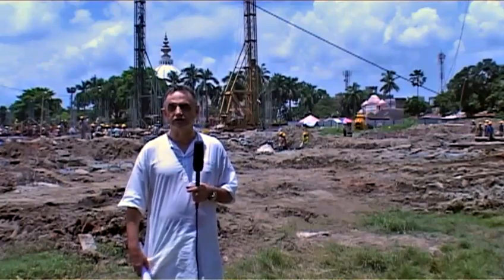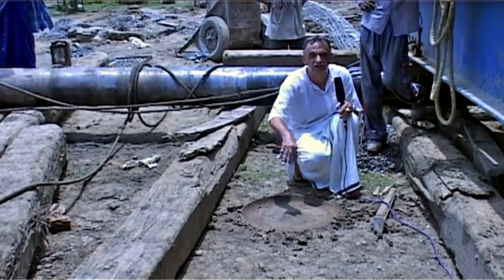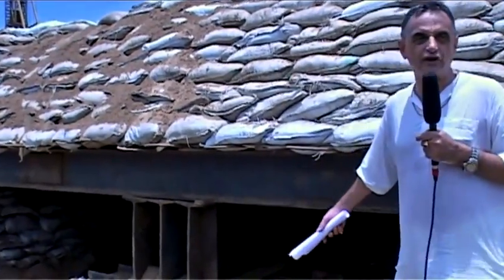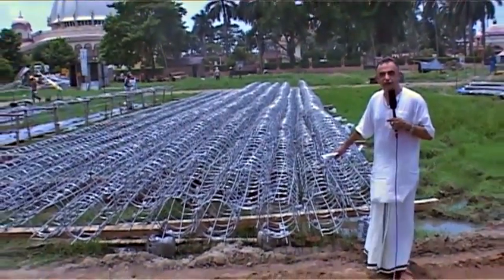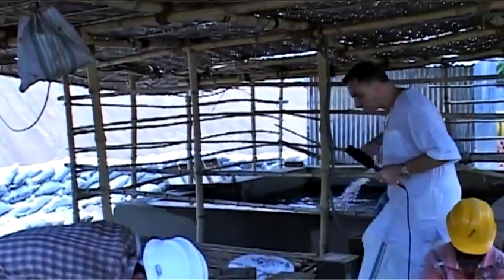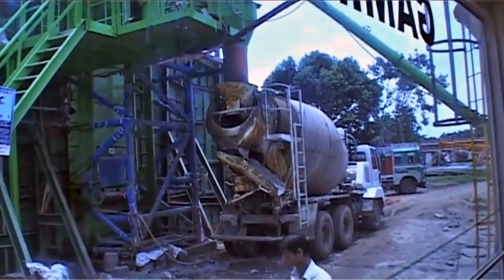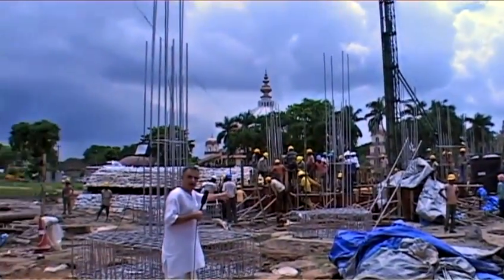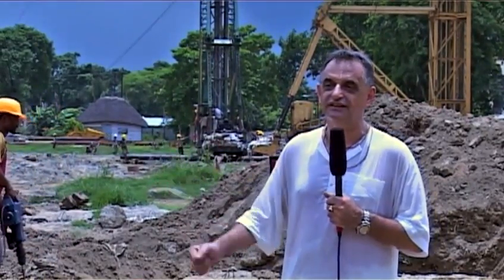ToVP Cinemas Presents: Construction Tour Video - Episode 1